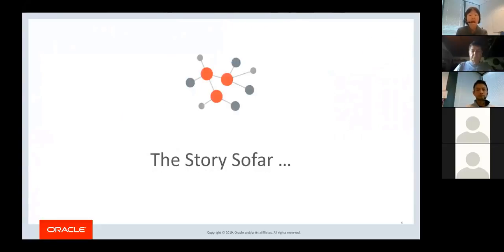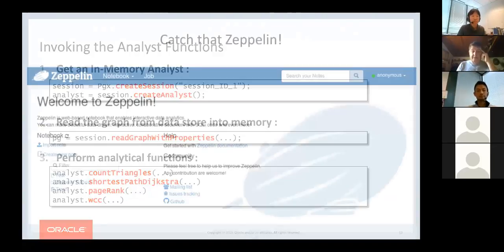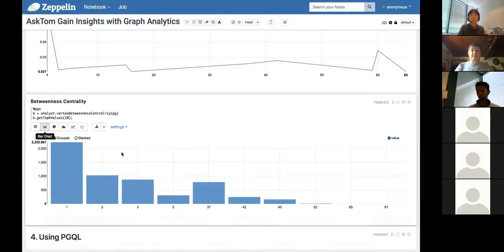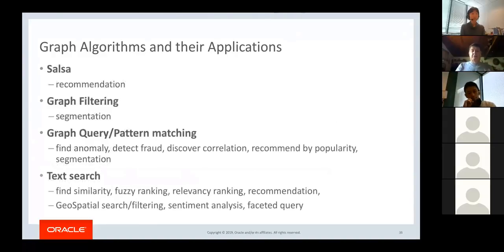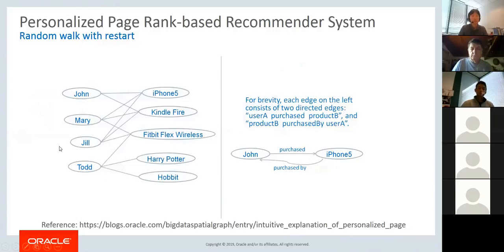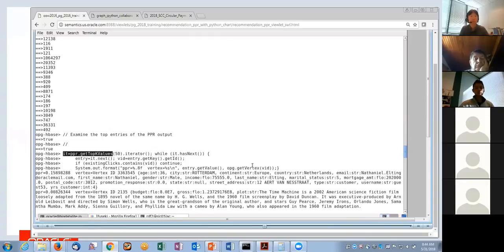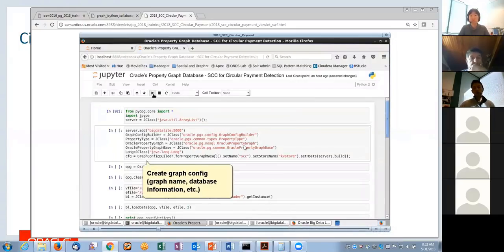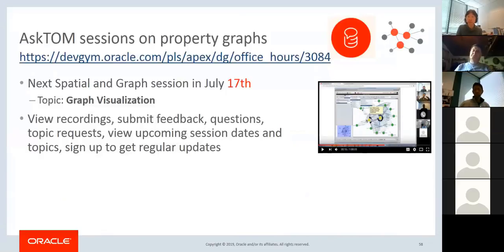AskTOM Office Hours: Gaining Insights with Graph Analytics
In this session, we revealed the magic of graphs.  Graph analysis can answer questions like detecting patterns of fraud or identifying influential customers, quickly and efficiently.  With our 50+ prebuilt graph analytics, you can easily add graphs to your Oracle application, without being a graph expert.

Albert showed the Java API for graph analytics, and tools and code to invoke them (including Groovy shell and Zeppelin notebooks).  Zhe then showed these in practice with 2 use case examples:  a retail product recommender system, and a finance fraud detection system to identify circular payments.

Highlights:

00:00 – Welcome, the story so far. Jean recaps previous sessions (graph intro, architecture, use cases)

07:40 - APIs for graph analytics.  Albert shows the “how”:  tools/code to invoke graph analytic functions, including how to access the Java API from:

  09:10 - Groovy shell
  11:20 - Zeppelin notebooks
  25:55 - PGQL query language

25:14 - List of the 50+ prebuilt graph analytic functions in Oracle Spatial and Graph, and their applications

28:20 - Graph Analytics in practice.  Zhe shows the “what”:  use cases and demos.  Which graph analytics should we use, how do we invoke them, and what do the results look like?  The use cases:

   28:30 - Build a recommender system for retail, to recommend products that specific customers are likely to want
   46:36 - Circular payment fraud detection – a real world finance use case from a Chinese tax authority

54:40 – Resources and wrapup